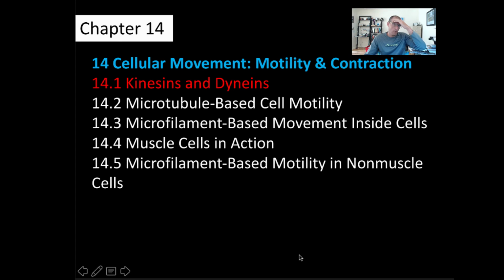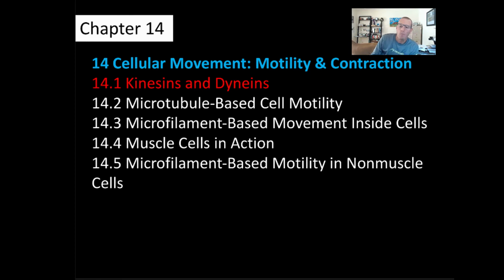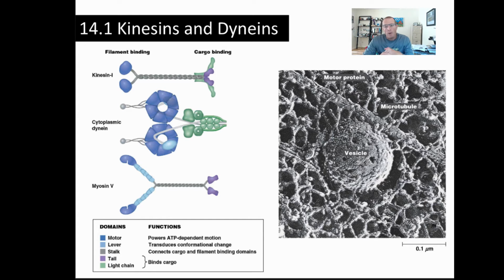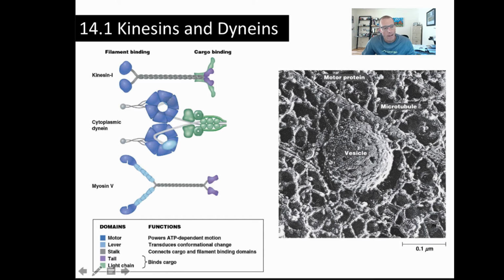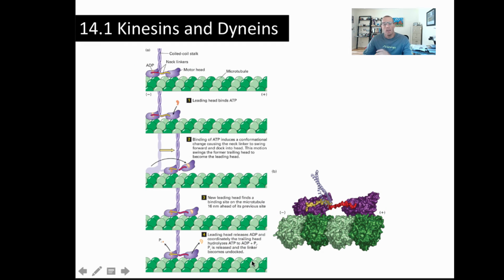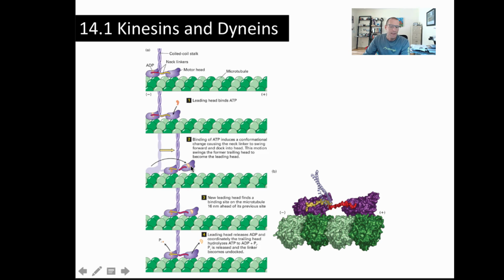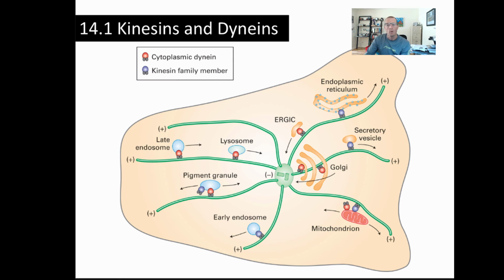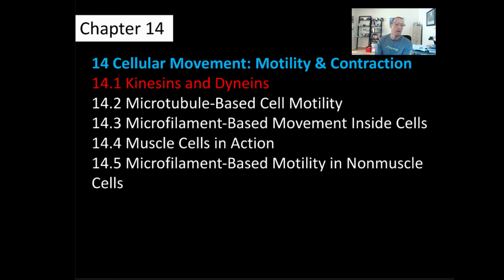Chapter 14 Su2016 P1 Kinesins and Dyneins